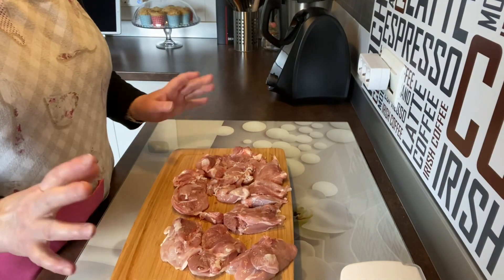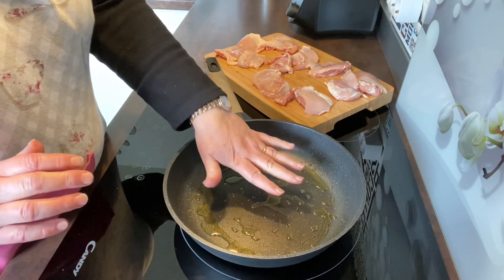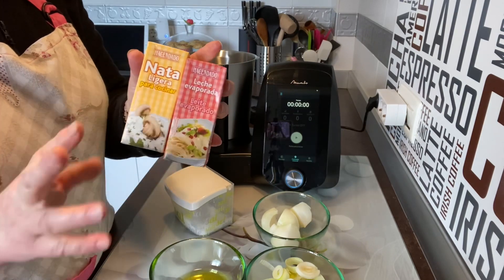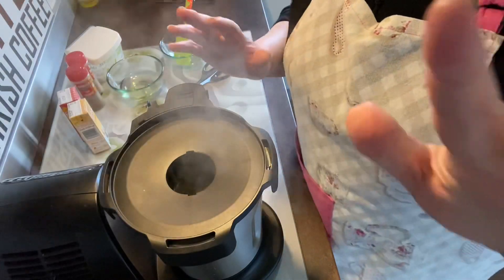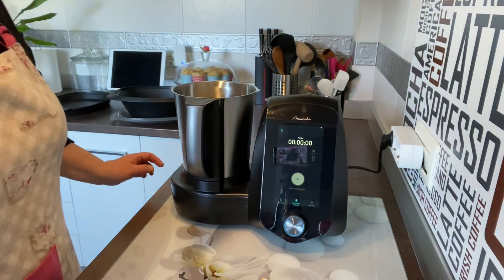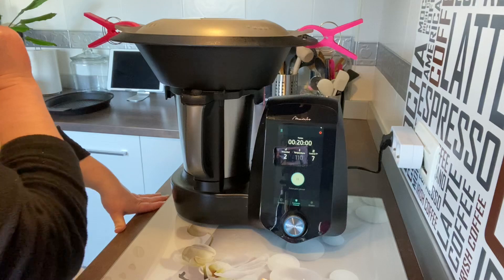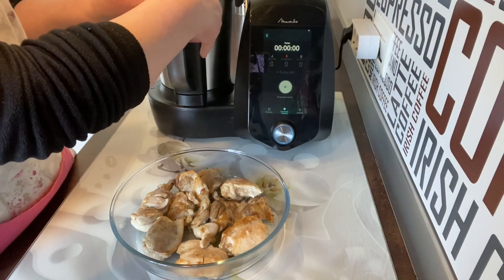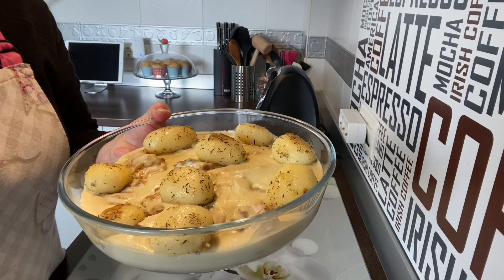POLLO CON SALSA STROGONOFF EN MAMBO!!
OS TRAIGO UNA RECETA QUE ME HABEIS PEDIDO MUCHO, LA SALSA STROGONOFF CON UNOS MUSLOS DE POLLO DESHUESADO QUE QUEDA SUPER RICO!!

INGREDIENTES:
3 MUSLOS DE POLLO DESHUESADOS
SAL
PIMIENTA
200 ML DE NATA PARA COCINAR
200 ML DE LECHE EVAPORADA
1 CEBOLLA
1 PUERRO
2 DIENTES DE AJO
30 G DE ACEITE DE OLIVA
65 G DE VINO BLANCO
NUEZ MOSCADA
1 BOTE GRANDE DE PATATAS FRANCESAS